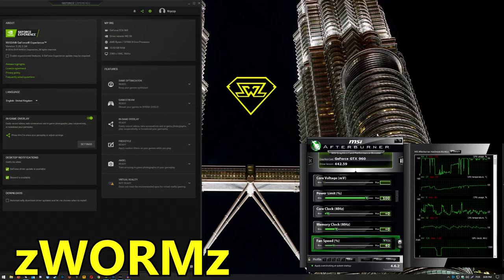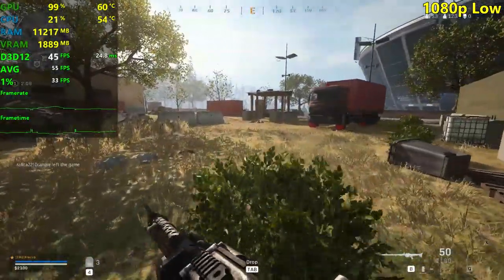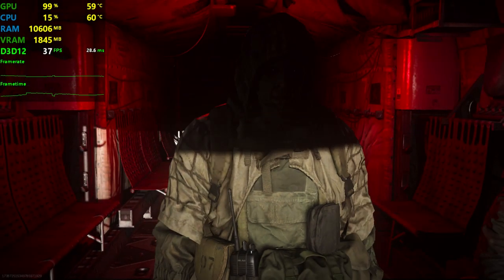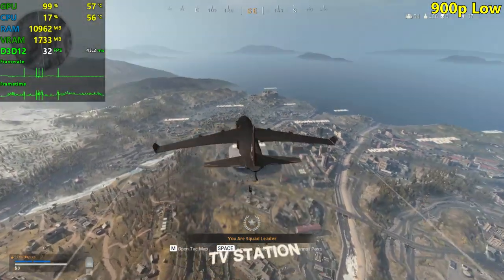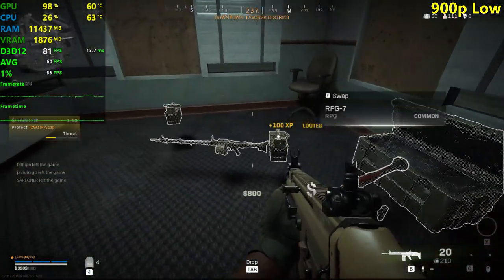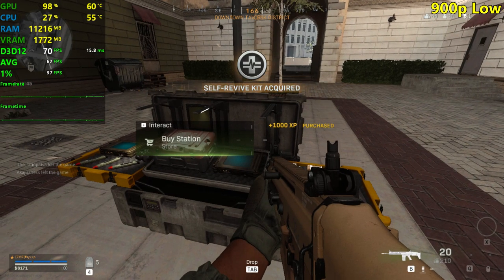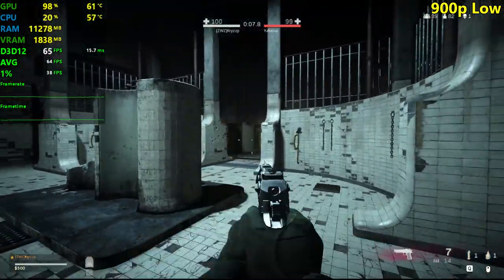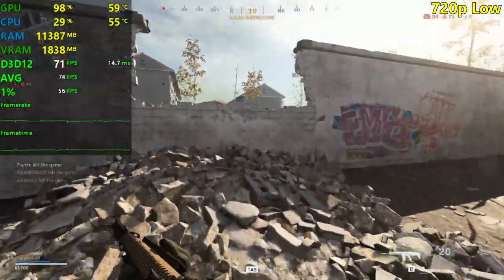GTX 960 | Call of Duty Warzone - Battle Royale - 1080p, 900p, 720p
COD Modern Warfare battle royale mode tested on the GTX 960 at 1920x1080, 1600x900 and 1280x720 resolutions - low settings!

⏱ Timestamps ⏱

◾️ 1080p: 1:00
◽️ 900p: 5:10
◾️ 720p: 9:30

🔧SPECS🔧

◽️ AMD Ryzen 7 3700X - Same performance with a ryzen 3 1200 or better.
◾️ GeForce GTX 960 2GB - MSI Gaming